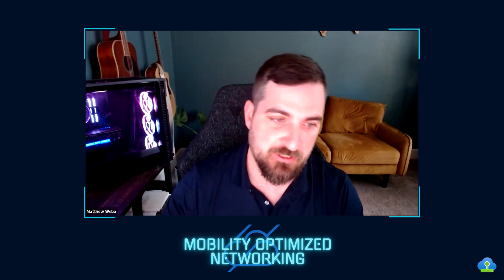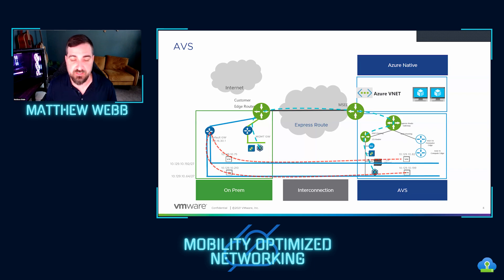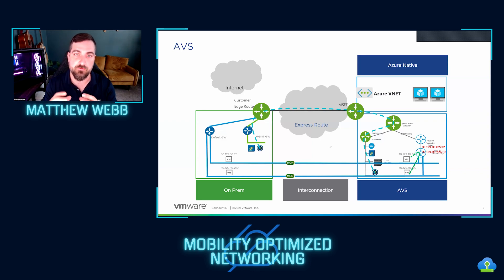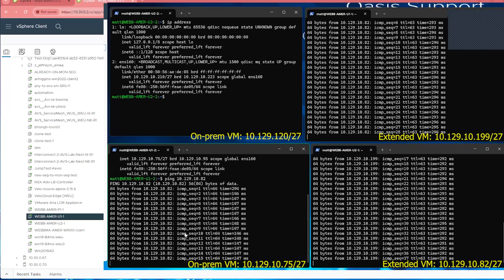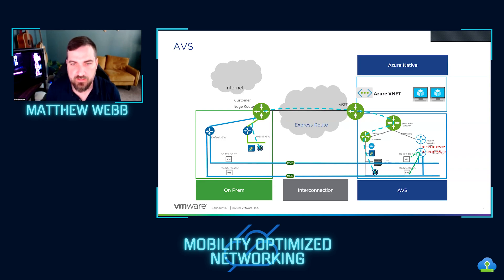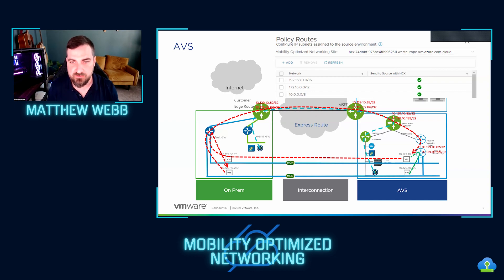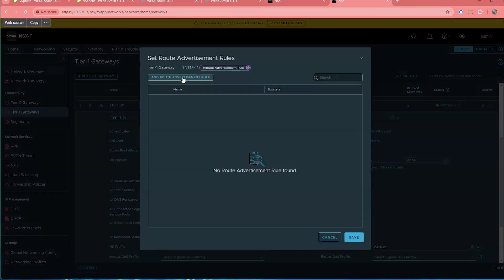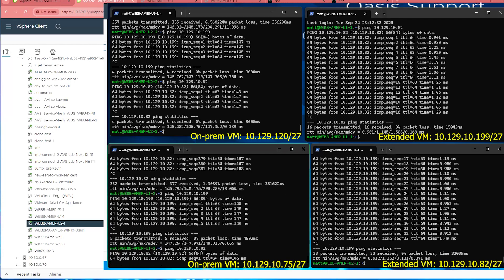AVS How-to: Network Extension Pt 2 (MON)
One of the more advanced features of HCX is Mobility-Optimized Networking (MON). This feature can be very powerful in migrations and hybrid cloud use cases. MON allows us to add some intelligent routing to avoid the "trombone effect," where packets are sent back on-prem before routed back to the cloud to reach a destination. This latency can be detrimental to split applications, and MON allows us to optimize for those scenarios.

Chapters:
0:00 Intro
0:31 Whiteboard overview
1:40 What can cause latency in Network Extension (the trombone effect)
2:23 What is MON supposed to do?
3:05 How HCX decides to send traffic when MON is enabled?
4:23 Demo of enabling MON and viewing the trombone effect
7:17 Uh oh, what happened?!
7:47 How asymmetrical routing can occur with MON in AVS
9:40 How do I avoid this problem?
10:40 Making T1 route filters
12:05 Logging back into the VM's to show MON is working with lower RTT latency
12:50 Outro and final comments